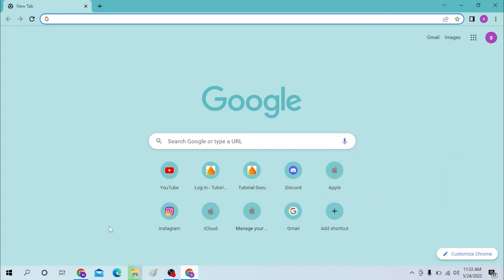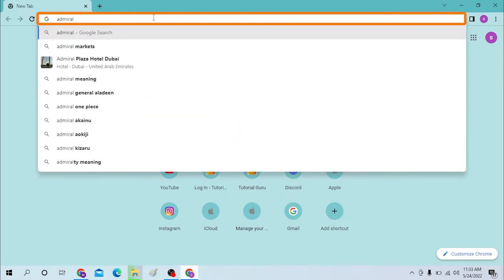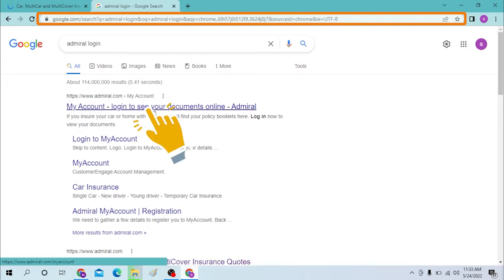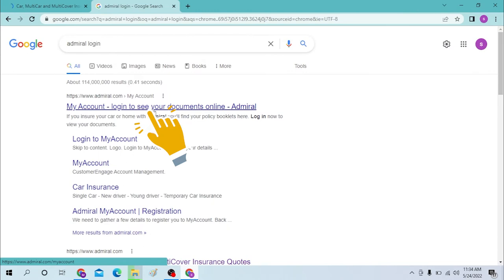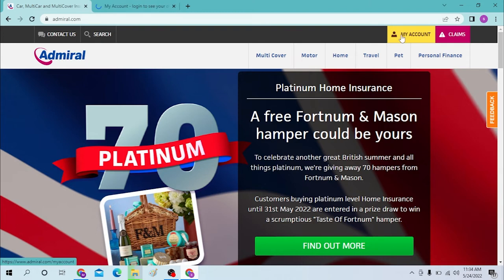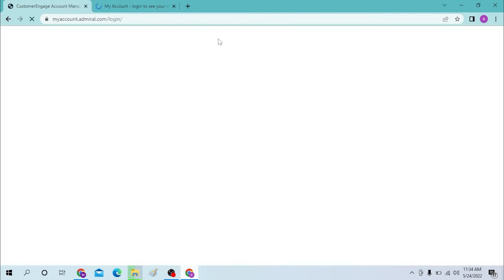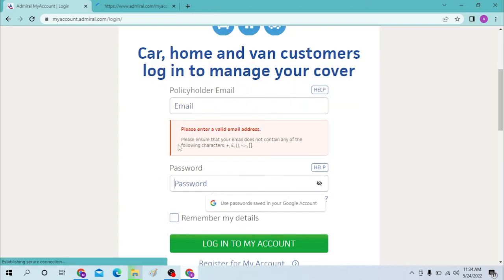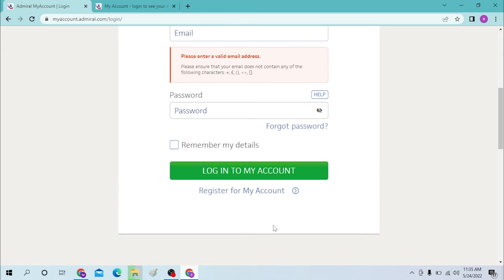How to Login Admiral Account to Manage & See Document Online? Admiral Login Portal